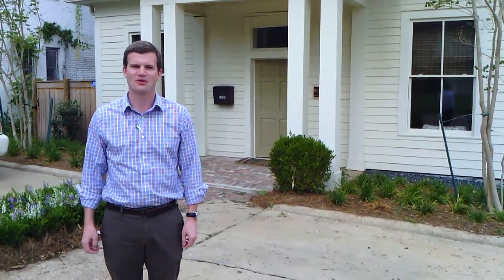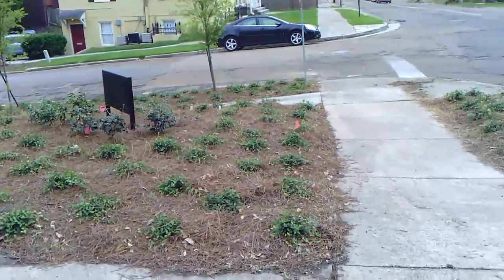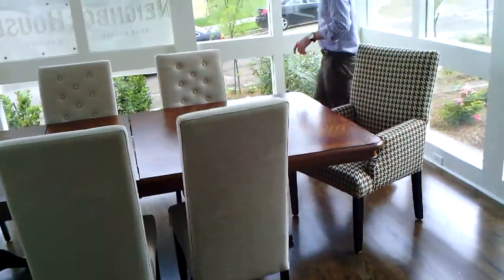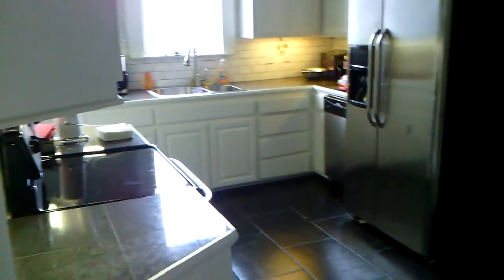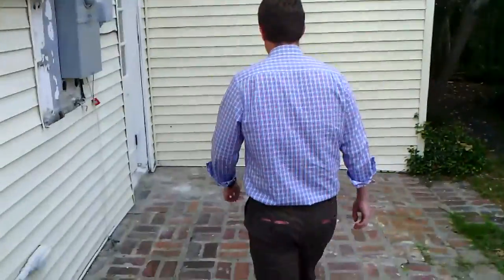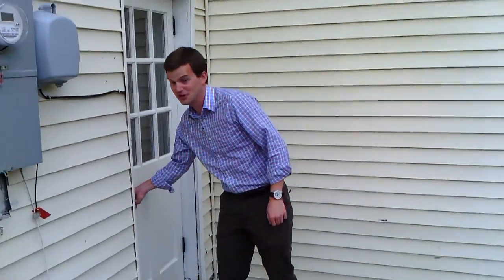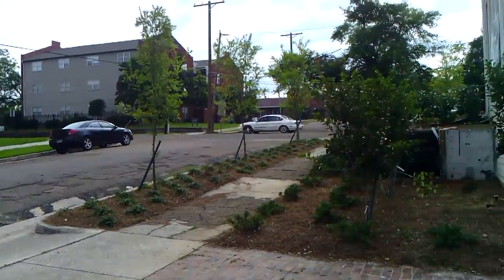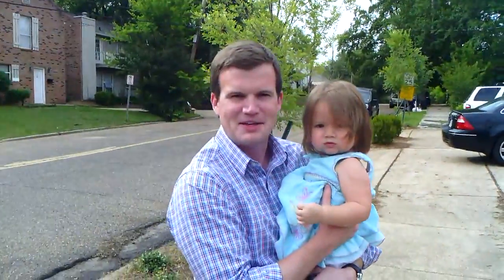1104 Jefferson - Video Update